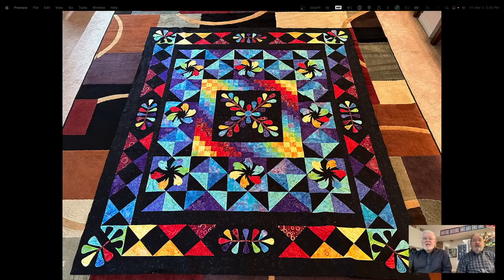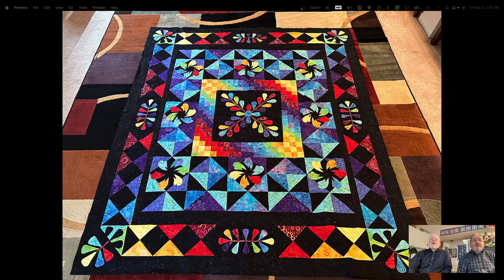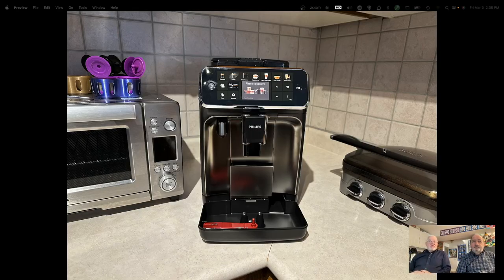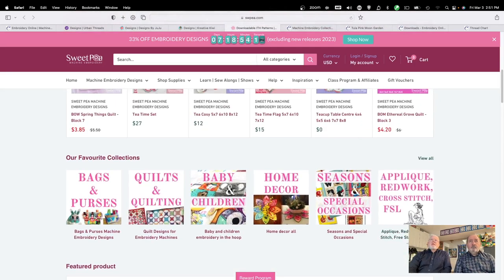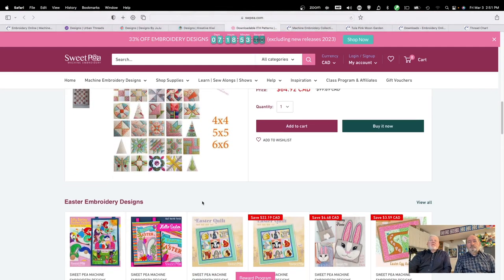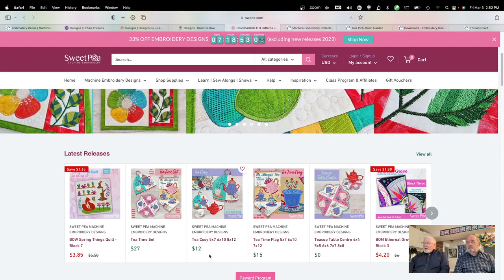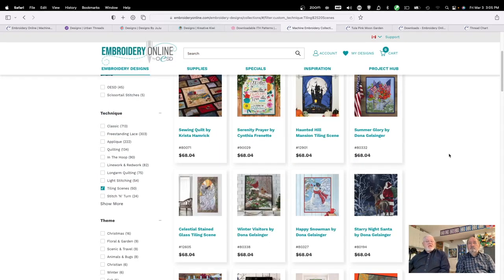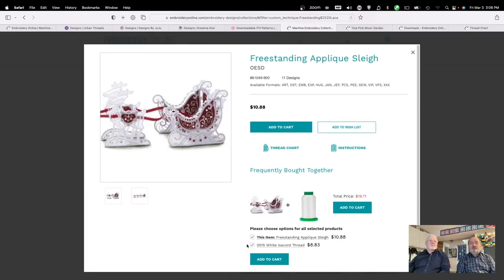Sew Chatty Episode Ep93- "Making the Most of Your Embroidery Machine" March 3, 2023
Show Us!
Show us your favourite tool or creation! Send us a picture of you holding your favourite creation or tool (send via email) and with it state your name, your location (in general), and explain very briefly why this is your favourite creation or tool. These will be featured over the next few episodes.

Sew/Craft with Me-The Idiot Quilter
Time: This is a recurring meeting Meet anytime

Sew With Stephanie and Steven Wednesday morning from 9:00Am-10:30

The Quilt Store
thequiltstore.ca

Garment Fabric

online only
Calgary

online only
Iroquois, ON
Between Brockville and Cornwall on the St Lawrence

In leamington Ontario  south east of Windsor
Plans for a future warehouse in Chatham Ontario

Montreal
Online store of fabricville/fabricland

206 Spadina Ave, Toronto, ON, Canada, M5T 2C2

Monfil
monfil.ca

sell in Canadian dollars but ship from US
very fast shipping.